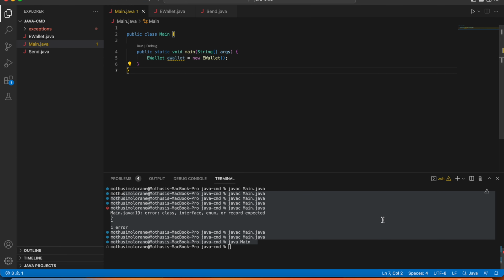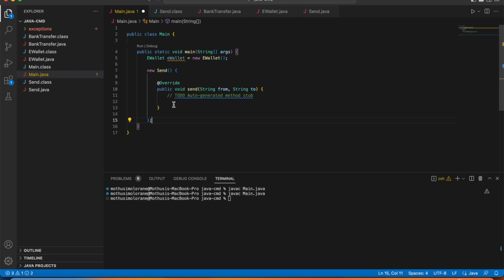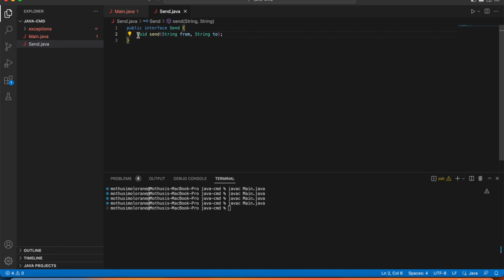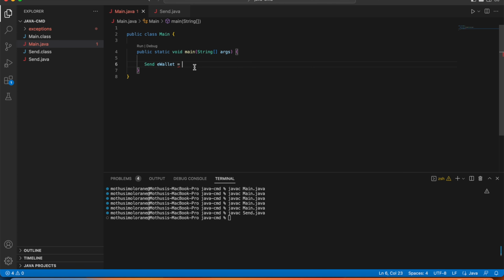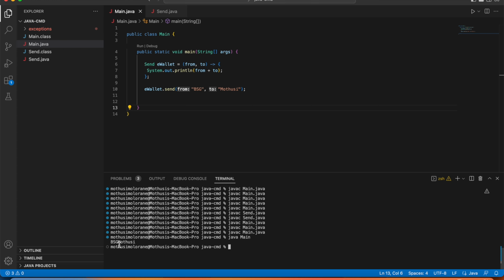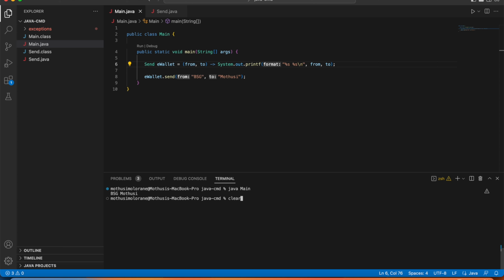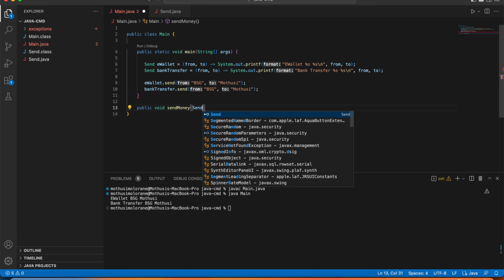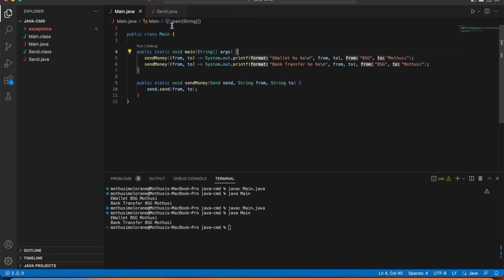Lambda Expressions 2 Class files and anonymous class issues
This article gives an in-depth definition of lambdas explaining that a lambda is implicitly a call to invokeDynamic.Built-in lambdas, Primitive lambdas, method references, binary lambdas, anynomous classes